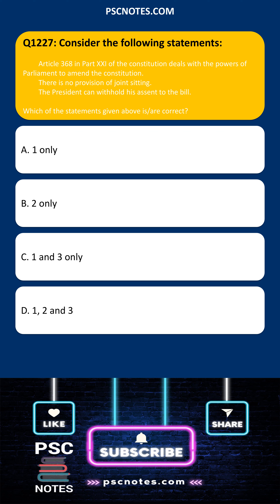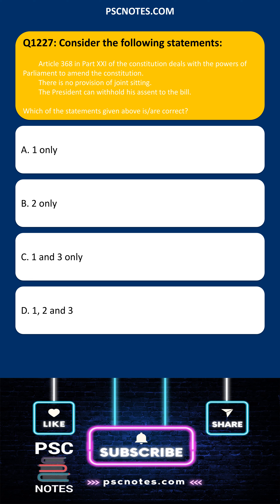GK MCQ Quiz Consider the following statements Article 368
MCQ Shorts:  Decoding India's Constitution - Article 368 & Amendments
This video dives into a crucial aspect of India's Constitution: the process of amendments. We break down the key provisions of Article 368, exploring its role in empowering Parliament to modify the fundamental law of the land.
We analyze the statement regarding the absence of a joint sitting in the amendment process, clarifying the specific procedures involved.  We also delve into the President's power to withhold assent, explaining its significance and limitations.
Join us as we unravel the intricacies of Article 368 and its impact on the evolution of India's Constitution.